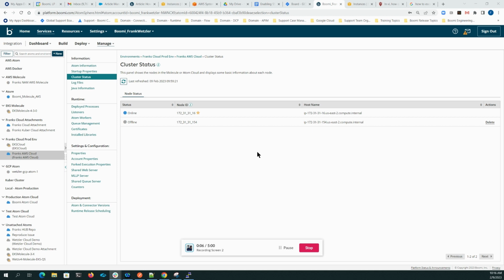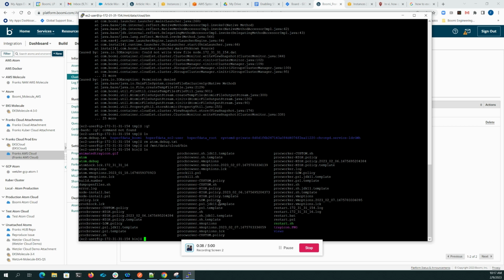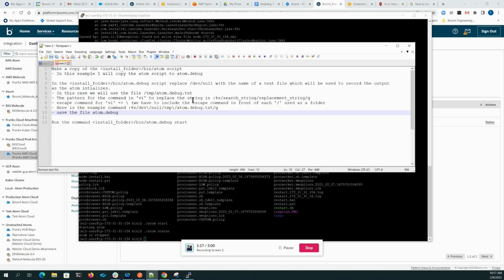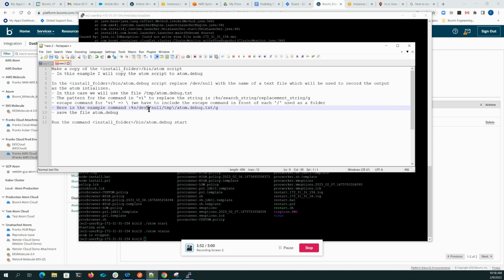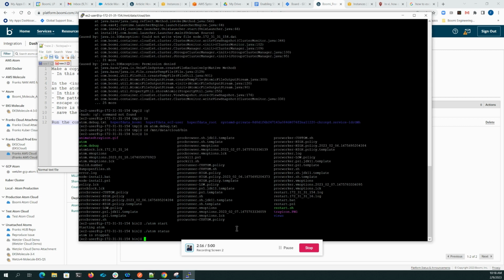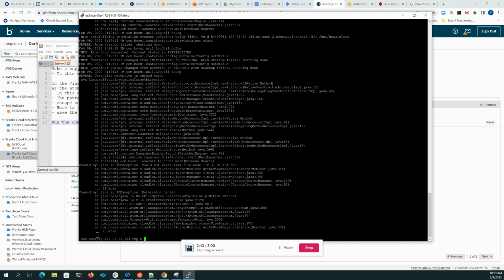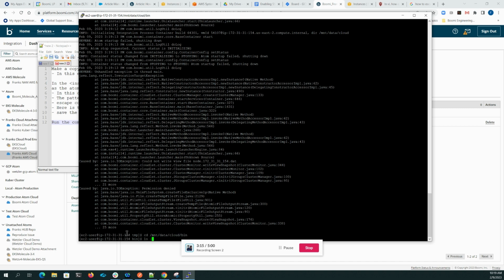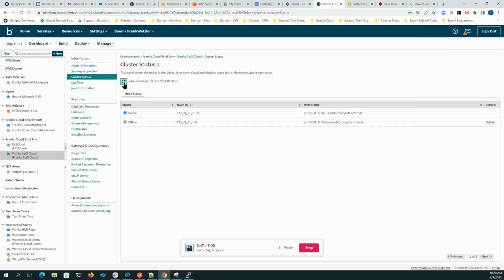How to gain insight into atom initialization failures using a log file